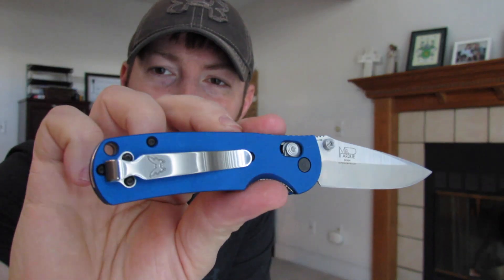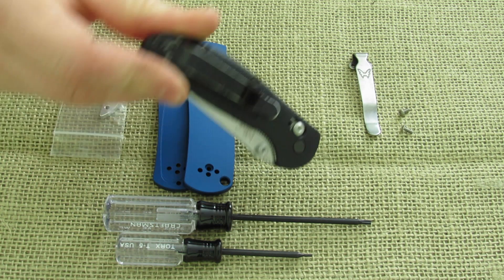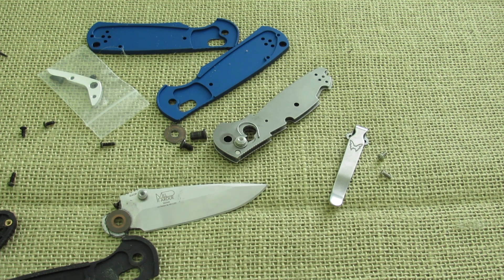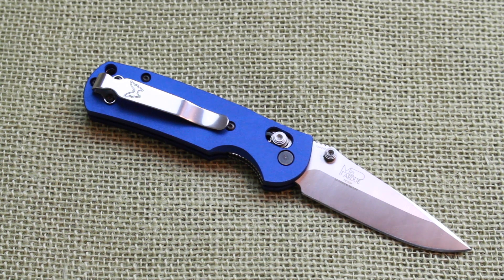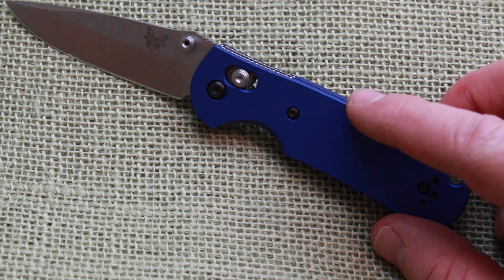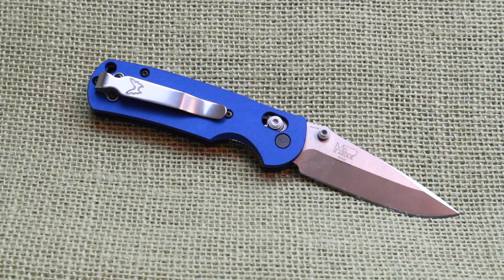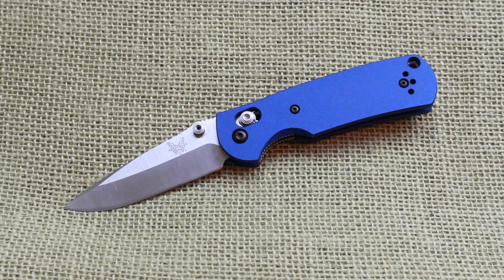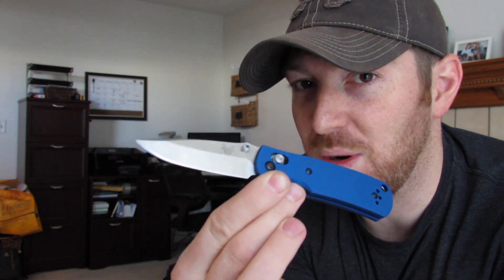AWT Benchmade Mini Griptilian Handles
The Griptilian and Mini Griptilian knife design is an awesome first step into the Benchmade line of knives.  But, the handles feel rather hollow and cheap for the knife.  Applied Weapons Tech has fixed that with after market handle scales!